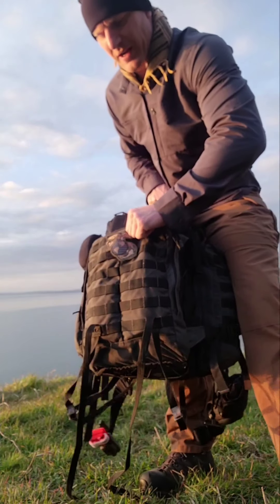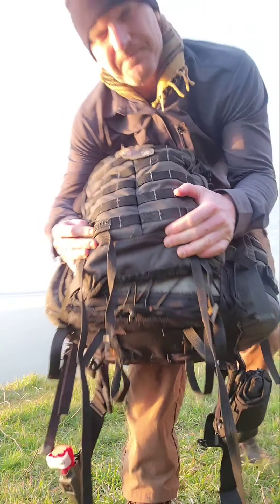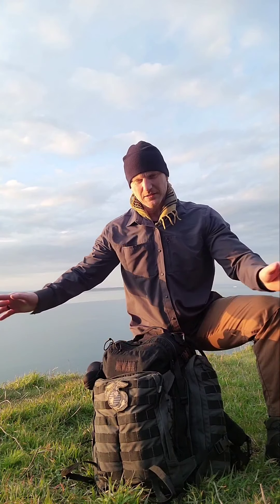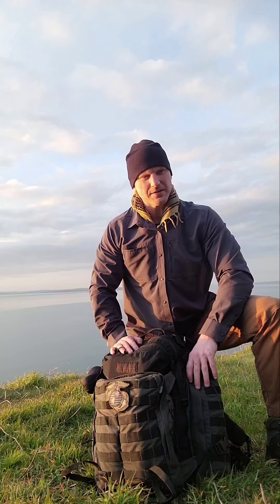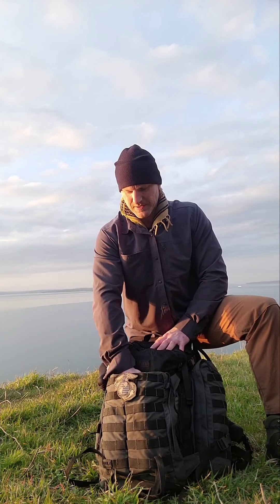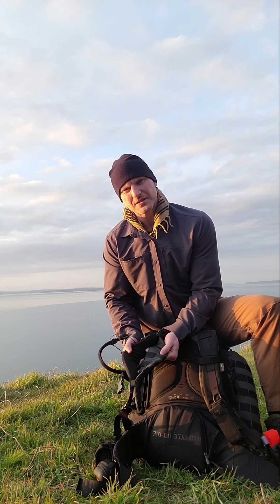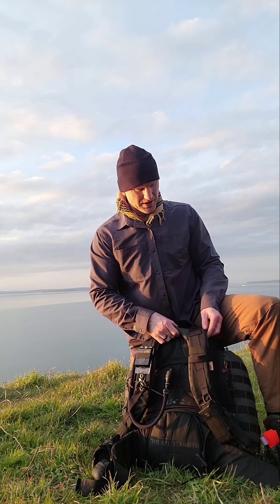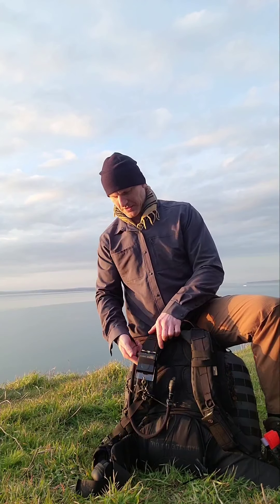BFM Rush72 hybrid ...finally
HERE IT IS! these are the mod's I've made to get my pack CLOSER TO PERFECT (for me) than any pack yet. all the hours spent unstiching, sewing, and racking my brain have come to fruition.